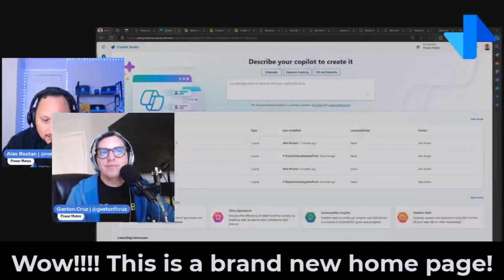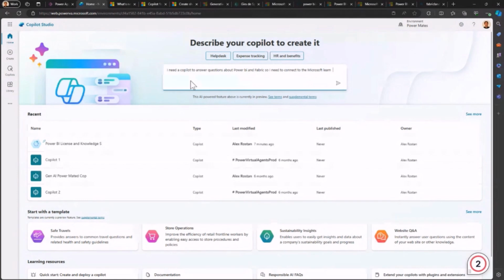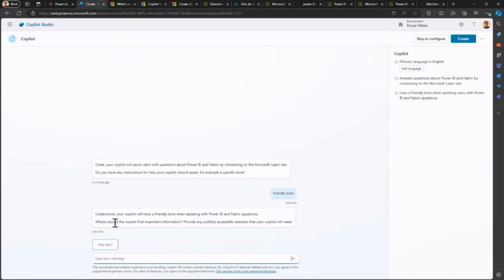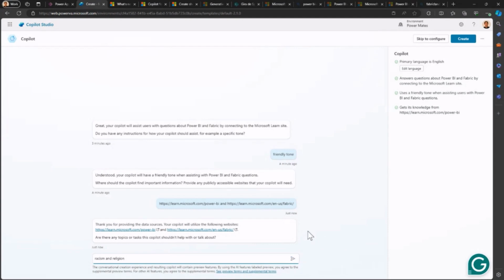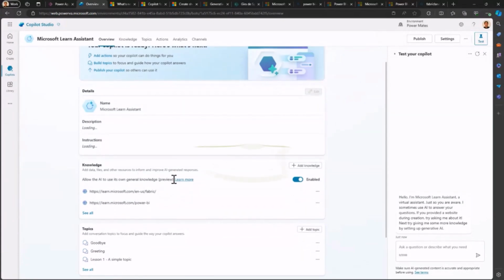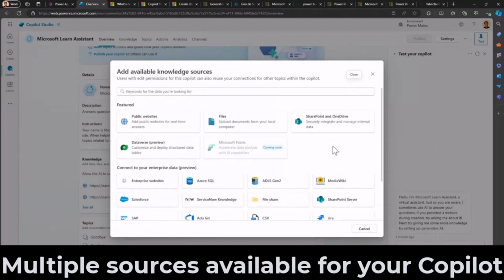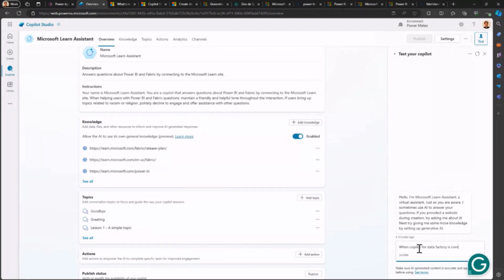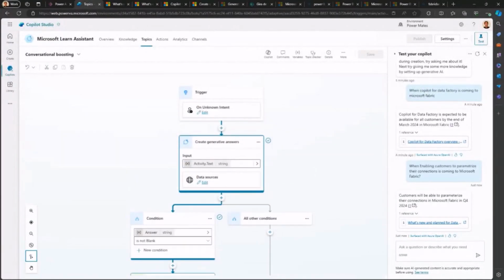New Copilot Studio Interface: Complete UI/UX Walkthrough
Let's dive into the sleek and intuitive world of Copilot Studio with our detailed walkthrough of the latest UI/UX enhancements. Discover how the new design elevates your productivity and simplifies your creative process.